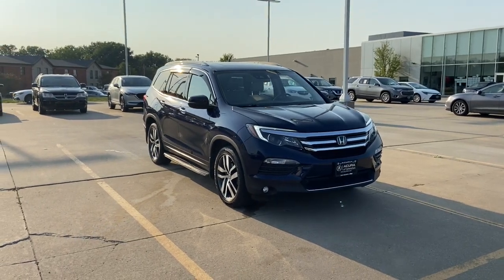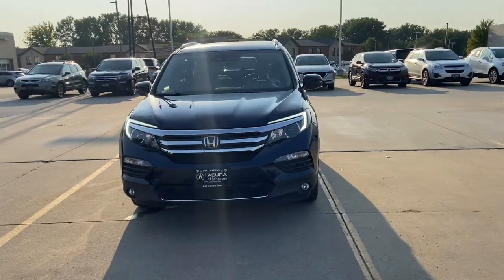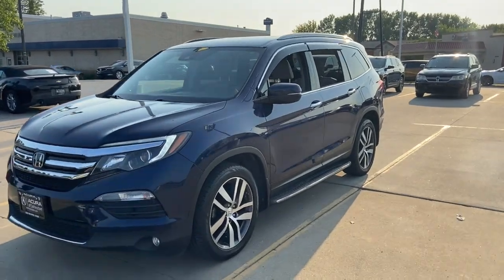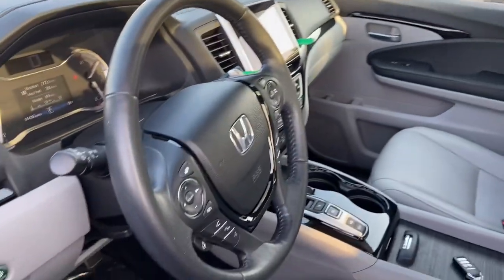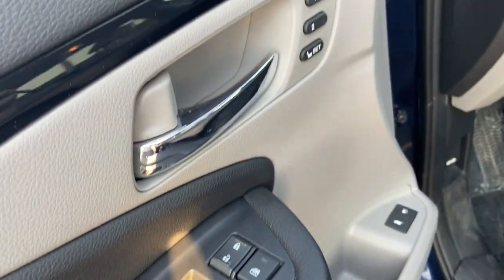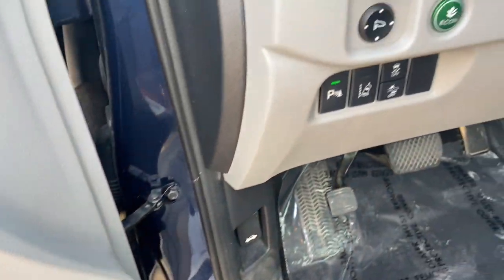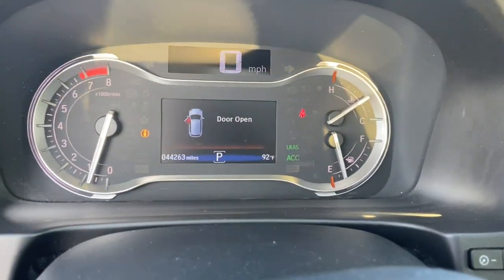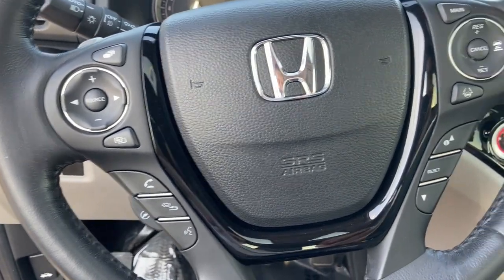2016 Honda Pilot Johnston, Des Moines, Urbandale, West Des Moines, Ankeny, IA GB122281A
Black Forest Pearl Used 2016 Honda Pilot available in Johnston, Iowa at Acura of Johnston. Servicing the Des Moines, Urbandale, West Des Moines, Ankeny, IA area.